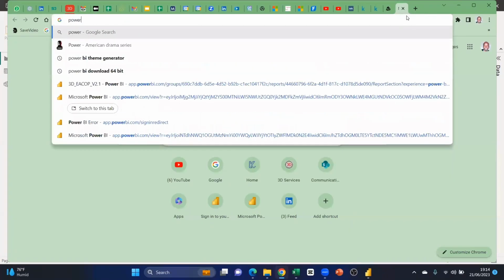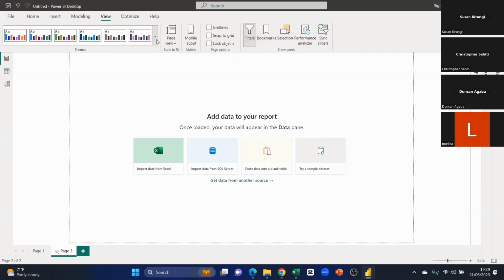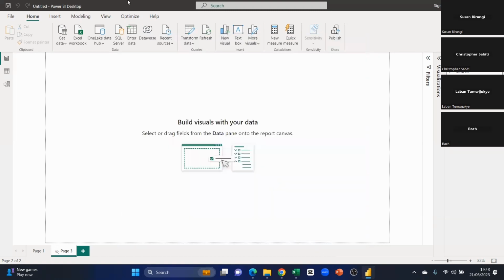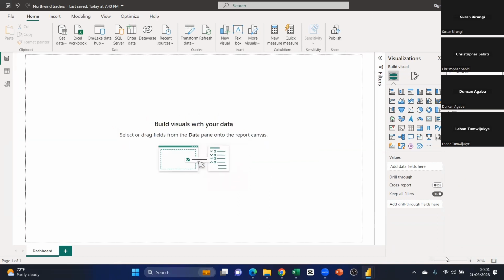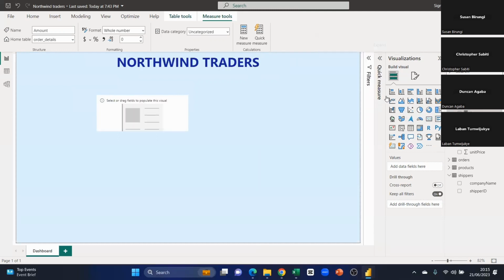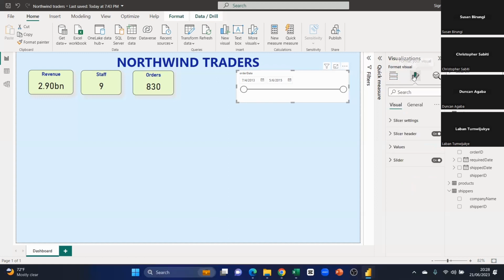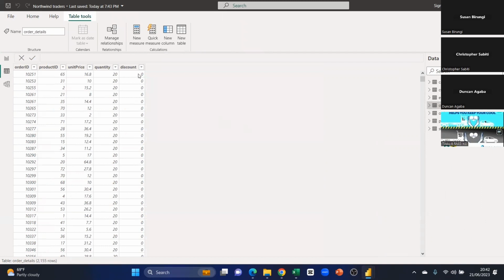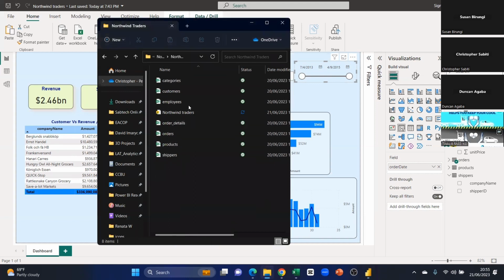🚀💡 Master Power BI in 7 Easy Steps! | Download, Model, Visualize 🔎📊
✅ DOWNLOAD the practice files here
Welcome to our comprehensive Power BI tutorial! In this video, we'll guide you through every step of becoming a Power BI pro. 🎥🔥

⌚ Timestamps:
0:00 ⚡ Download and Installation: Get started with Power BI and set up your workspace effortlessly.
04:03 🌟 Overview of the Startup Page: Familiarize yourself with Power BI's interface and key features.
17:14 🔌 Power Query - Loading Data: Learn how to import and transform data using Power Query.
29:54 📊 Data Modelling: Dive into data modeling techniques to create relationships and enhance your analysis.
49:14 📈 Create Quick Measure: Discover the power of Quick Measures and unleash advanced calculations.
57:14 🎨 Formatting a Scorecard: Make your visualizations shine with professional formatting tips and tricks.
01:04:57 ⏰ Create Date Filter/Slider: Learn how to add interactive date filters to your reports for dynamic analysis.
01:11:51 📌 Insert Visuals & Formatting: Bring your data to life by adding captivating visuals and applying formatting options.